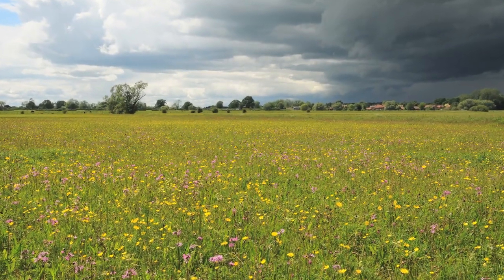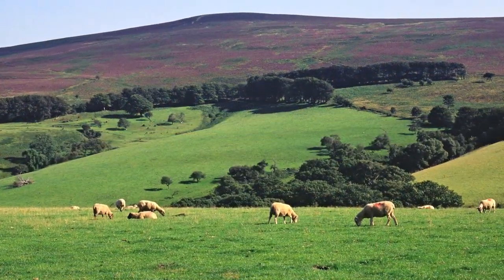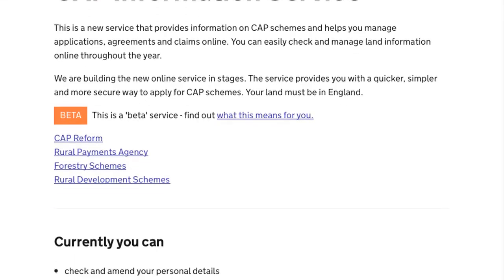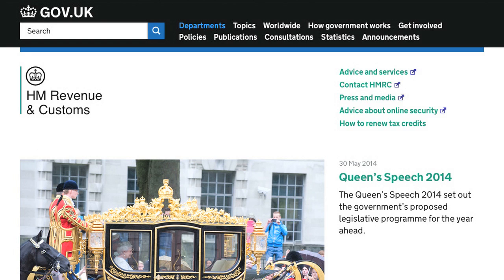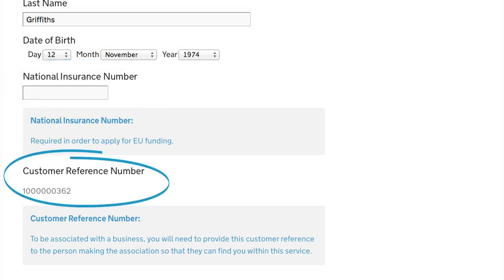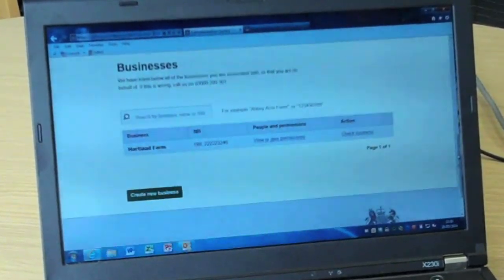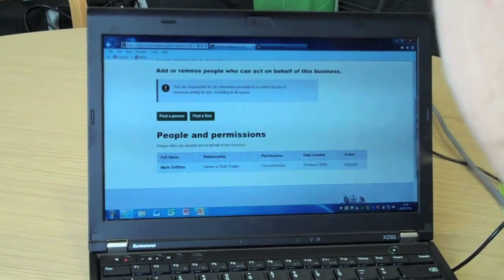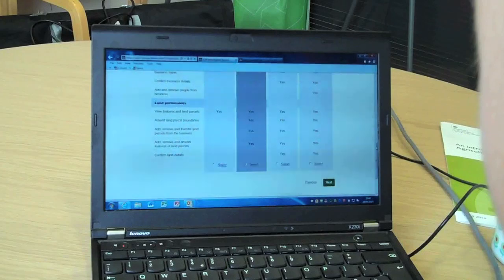CAP Information Services -- an introduction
CAP Information Service is the online application and payment service for all new Common Agricultural Policy (CAP) schemes. The single service is being built in stages. This video provides an overview of what will be available to users from late summer 2014.